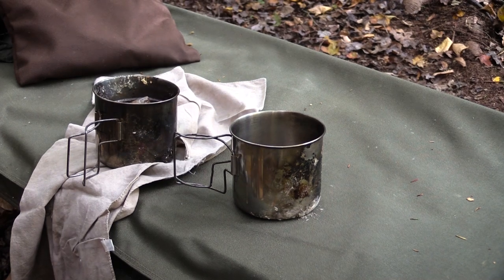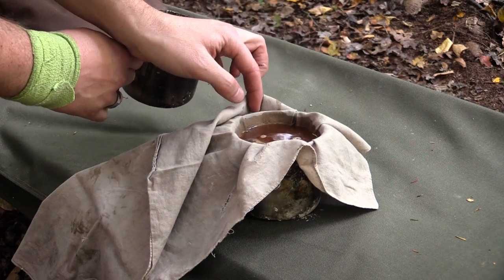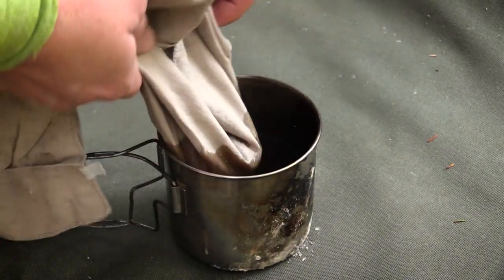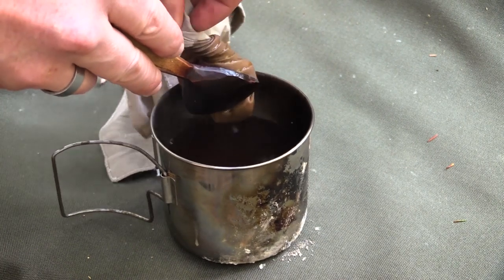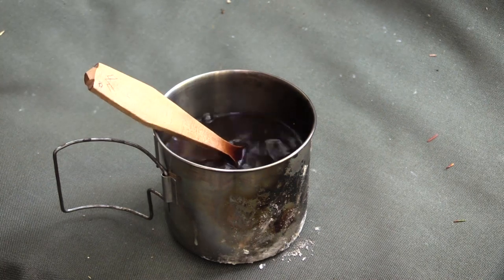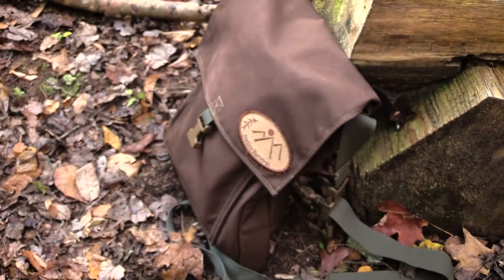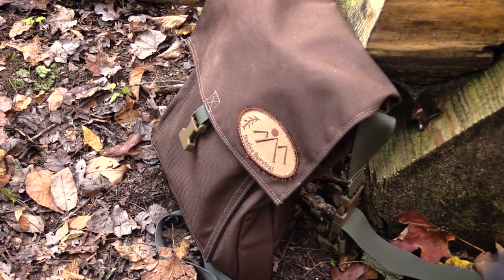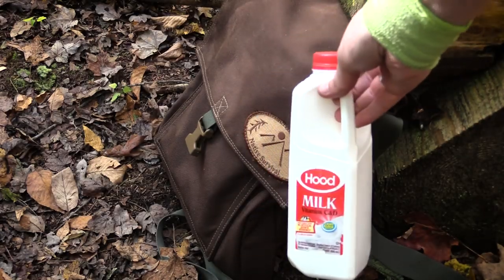Bushcraft Technique - Bandana Filter | Self Reliance